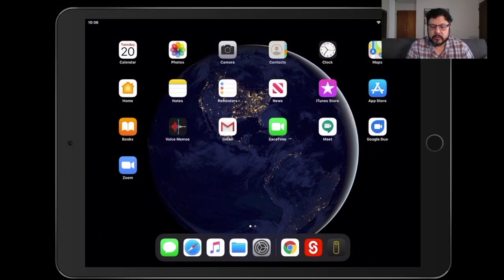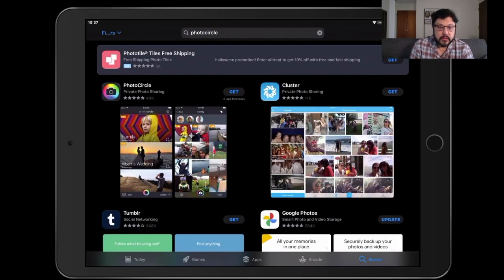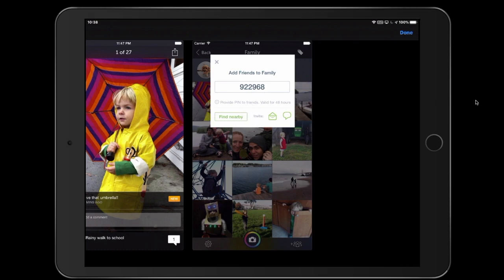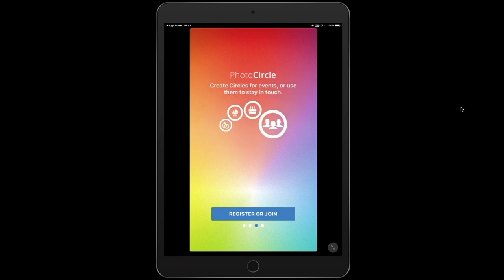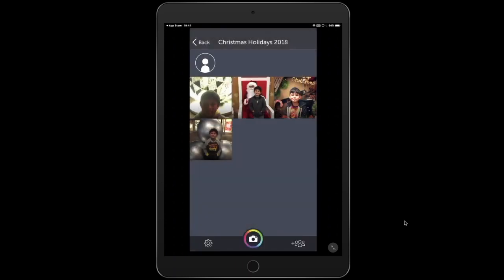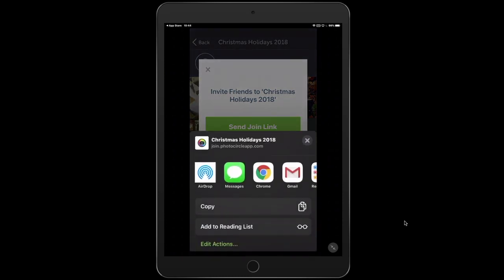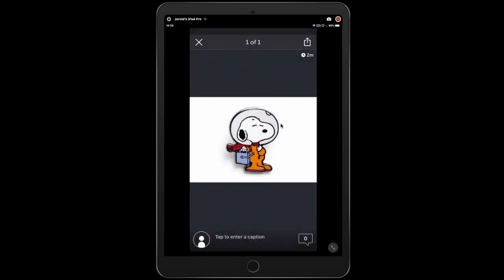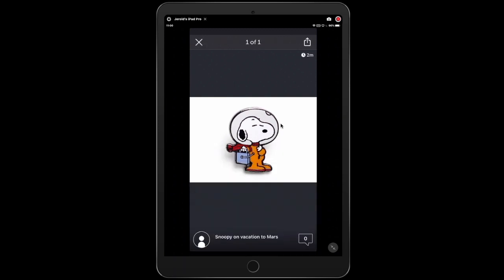Introducing PhotoCircle - private online photo albums